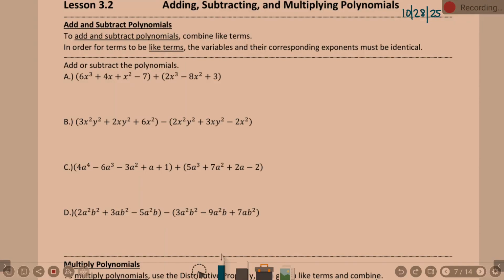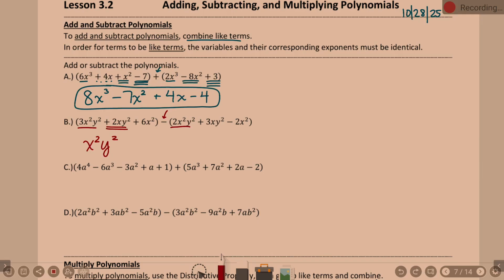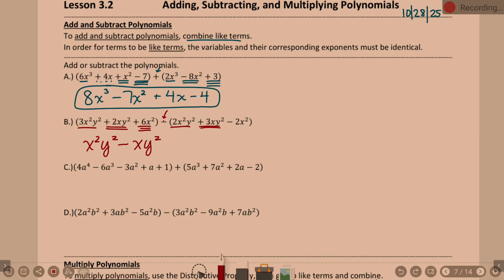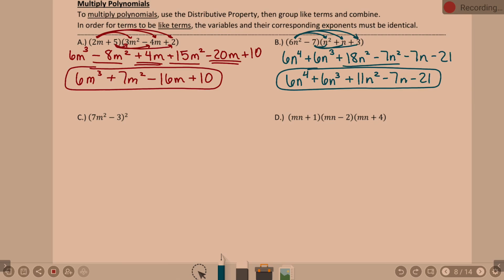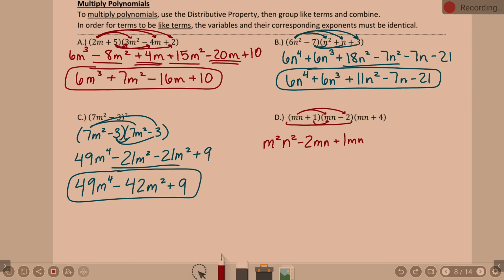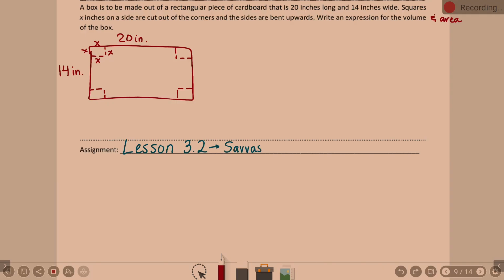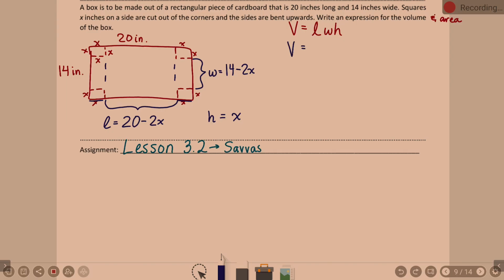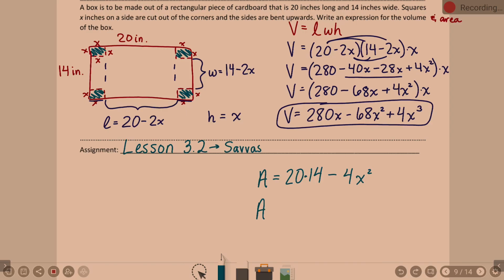A2 Lesson 3 2